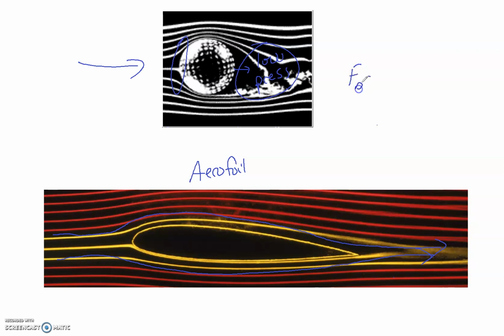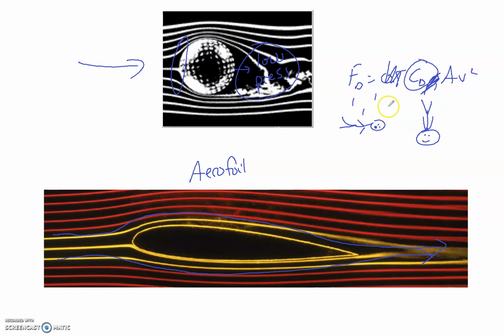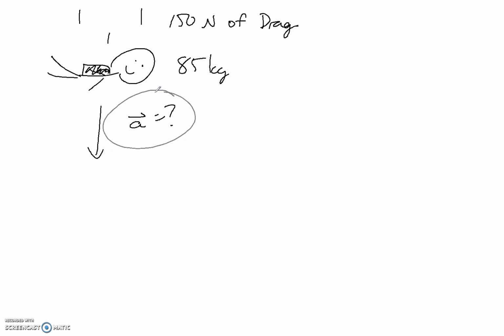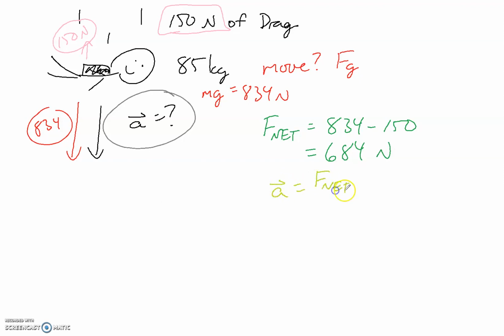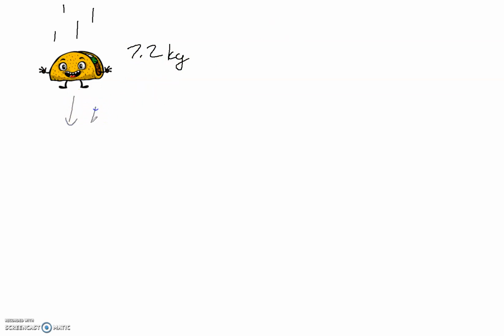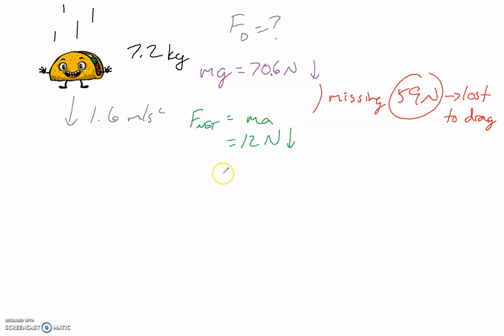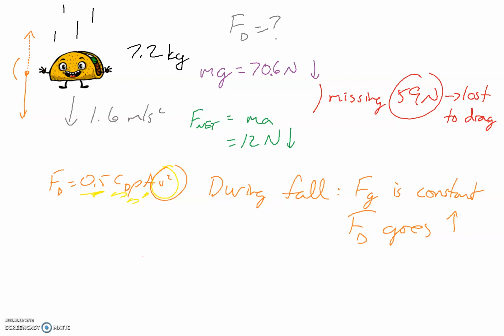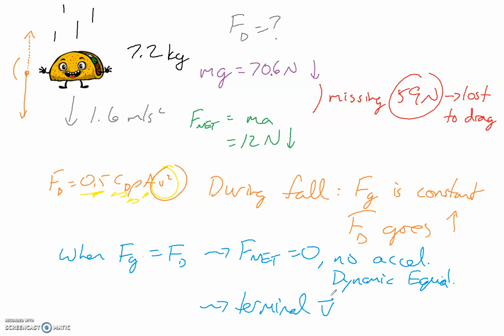11 Fields Vid 03 Gravity